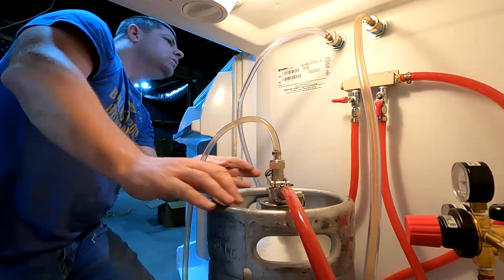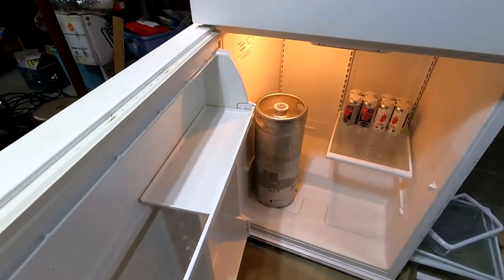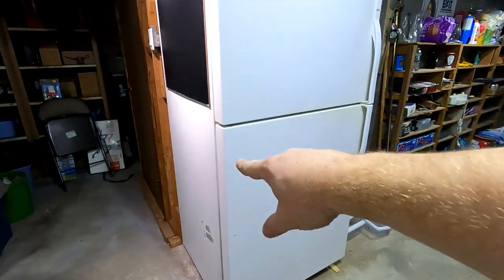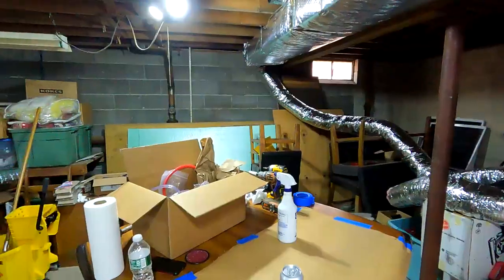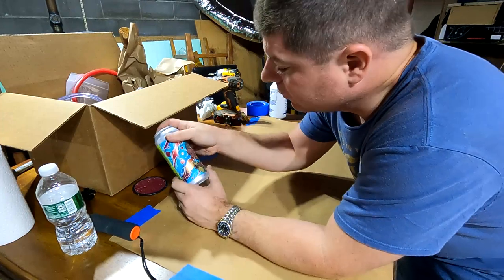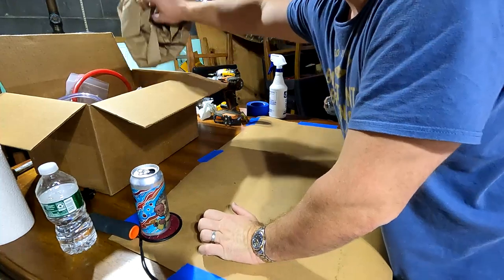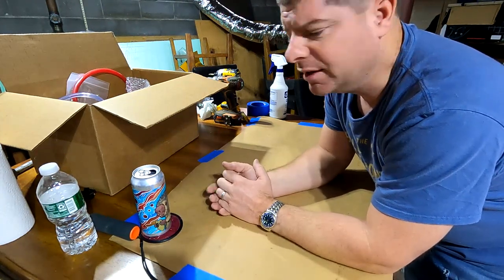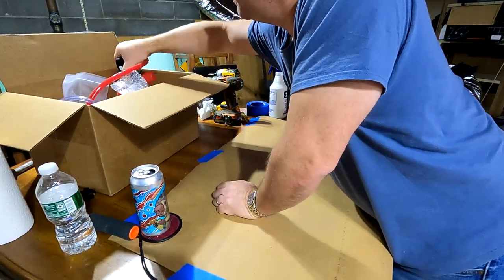Building a Kegerator - How Easy Is It? - DIY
Come along as we build our very own kegerator!  Is it as easy to build as it seems?

-A Day To Remember
-Elevation
-Happiness
-Straight
-Sunny
-Sweet